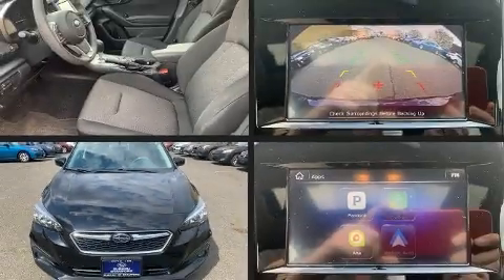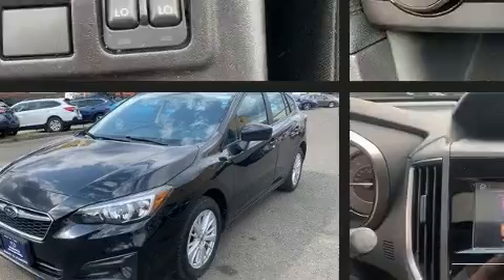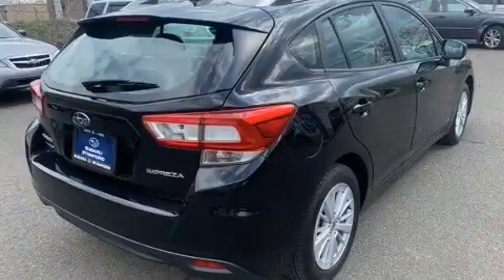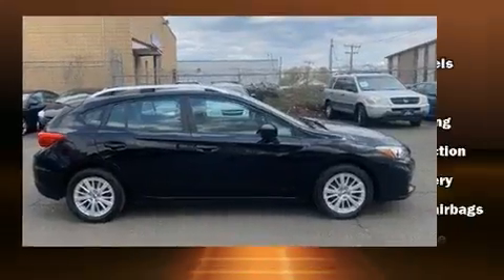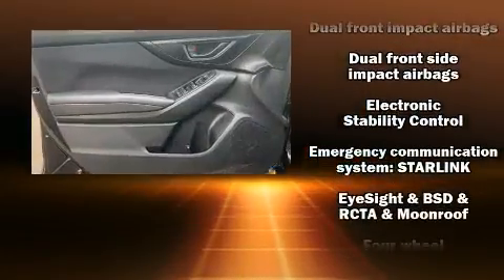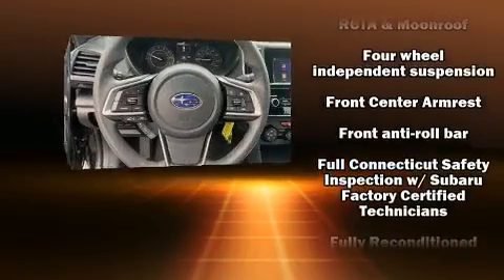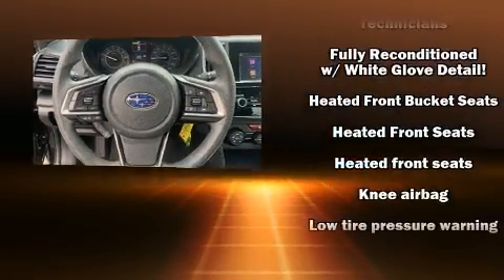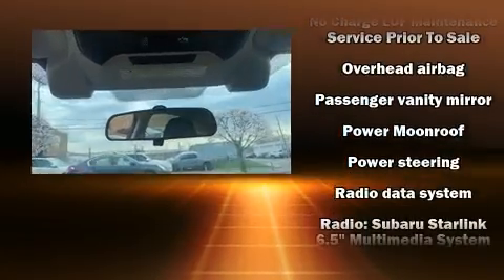2018 Subaru Impreza 2.0i Premium in Stamford, CT 06902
Subaru Stamford
198 Baxter Ave

Discerning drivers will appreciate the 2018 Subaru Impreza. With less than 30,000 miles on the odometer, this vehicle provides excellent value as a pre-owned model. Under the hood you'll find a 4 cylinder engine with more than 150 horsepower, and for added security, dynamic Stability Control supplements the drivetrain. Comfort and convenience were prioritized within, evidenced by amenities such as: 1-touch window functionality, a tachometer, a trip computer, heated seats, remote keyless entry, rear wipers, and power windows. Audio features include an AM/FM radio, steering wheel mounted audio controls, and 6 well positioned speakers. In the event of a rollover collision, side curtain airbags provide additional protection for outboard seated passengers. We know that you have high expectations, and we enjoy the challenge of meeting and exceeding them! Please don't hesitate to give us a call.